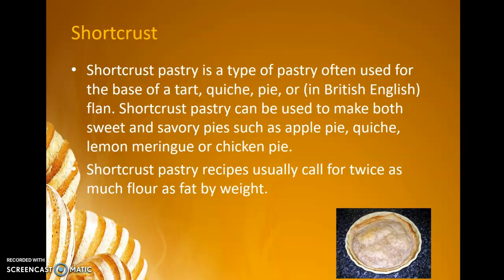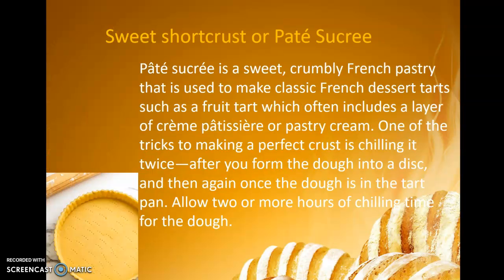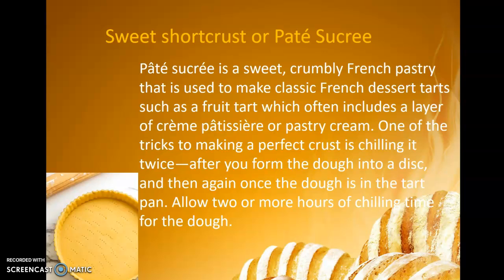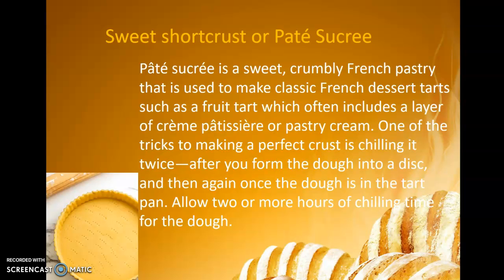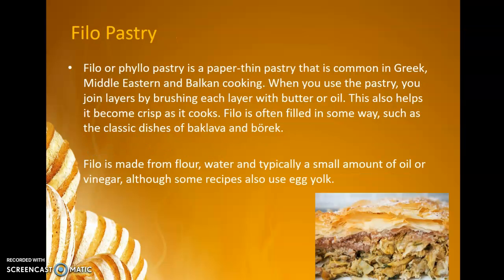Types of pastry Vocabulary